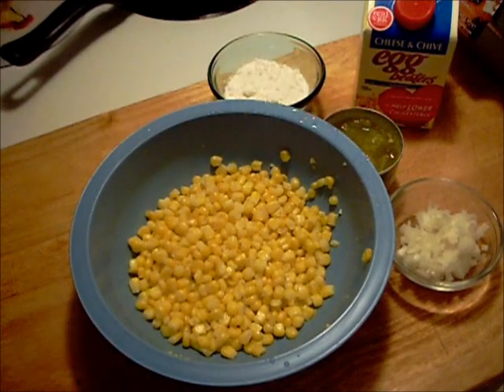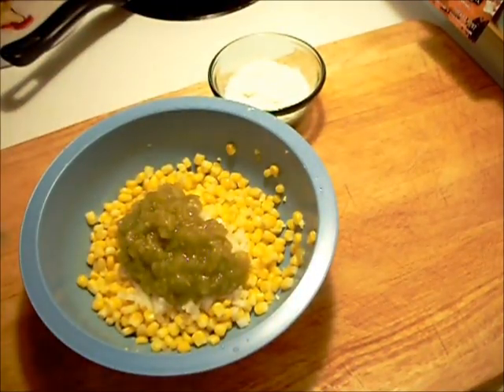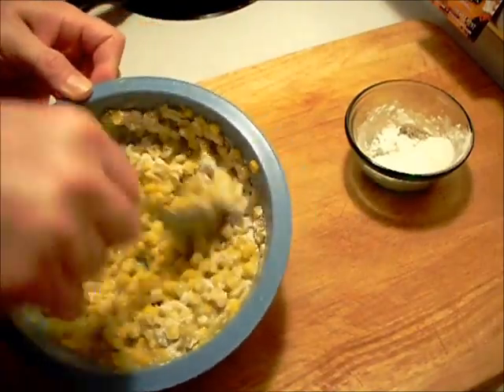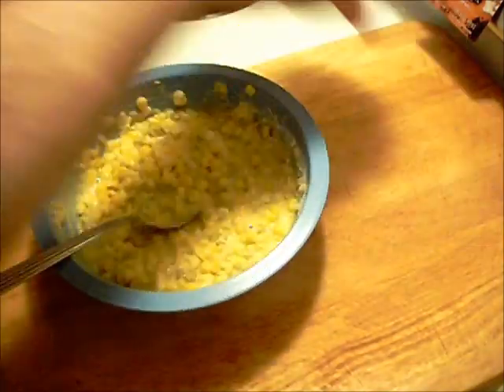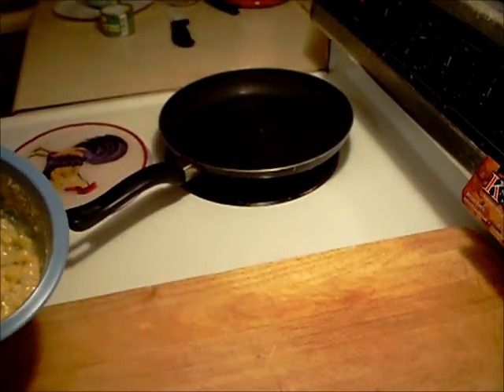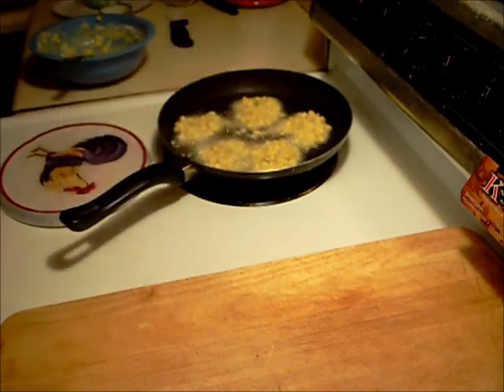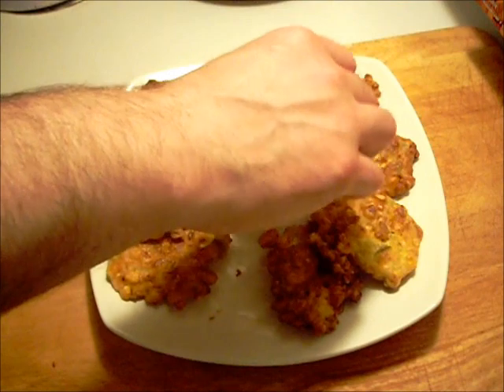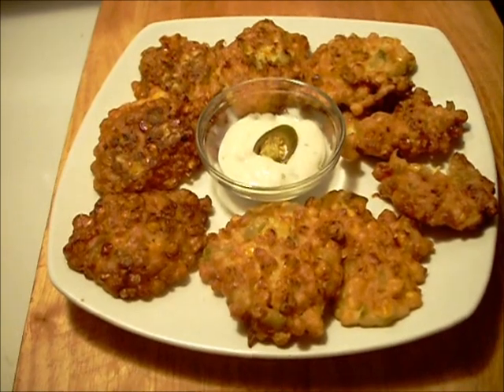CORN FRITTERS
frozen corn from a bag, green chillies, onion, egg, flour, accent .  fry for 4-5 minutes on each side